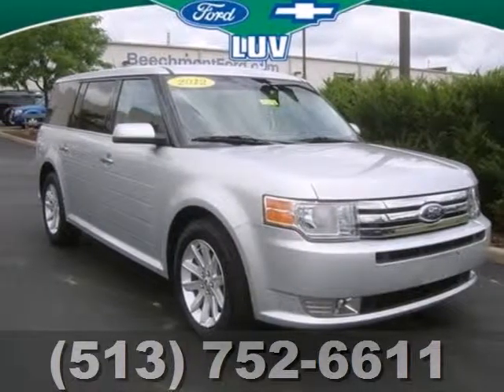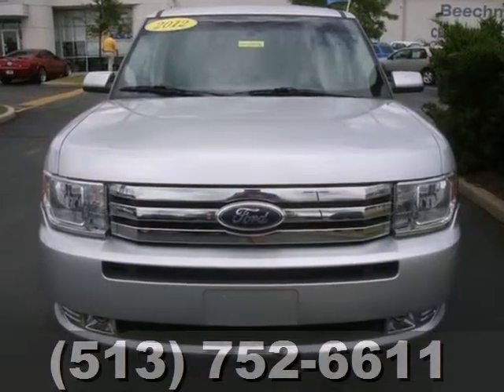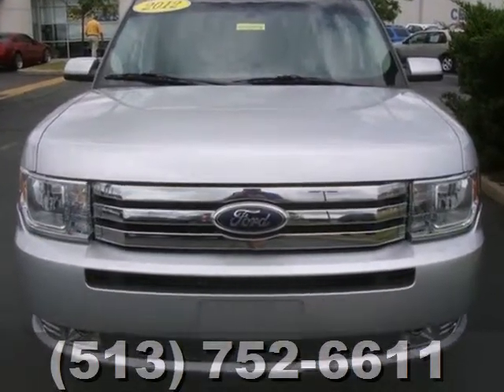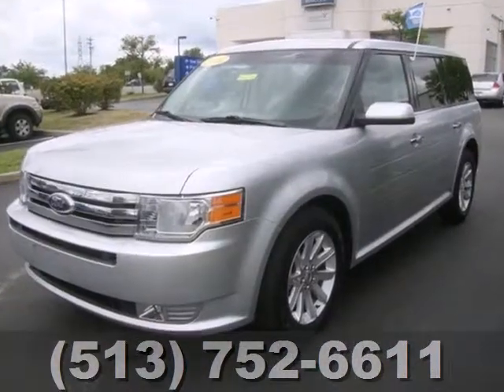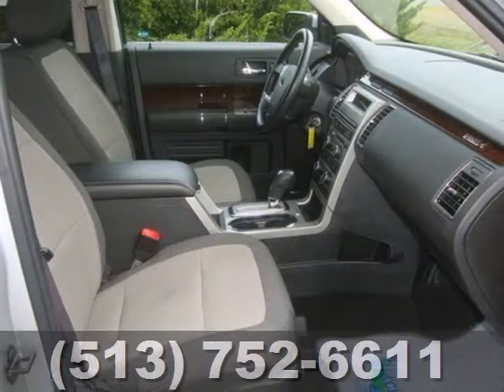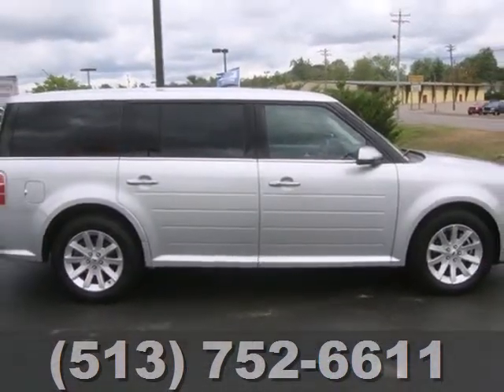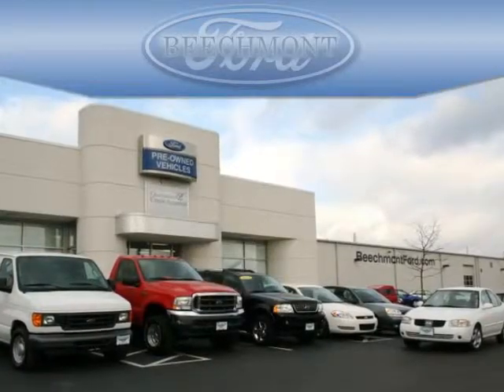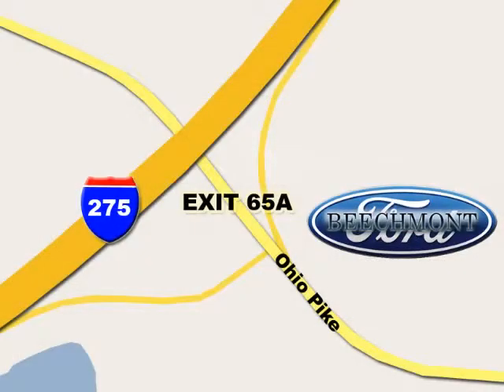2012 Ford Flex PT-16970 in Cincinnati Dayton, OH 45245 SOLD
SOLD - If you are looking for real value on a great used car, Beechmont Ford invites you to come in and test drive this 2012 Ford Flex, stock# PT-16970. We are conveniently located near Cincinnati Dayton, OH and known for our great selection, reliability and quality. Come take a look at this 2012 Ford Flex today.

Beechmont Ford
600 Ohio Pike
Cincinnati Dayton OH, 45245